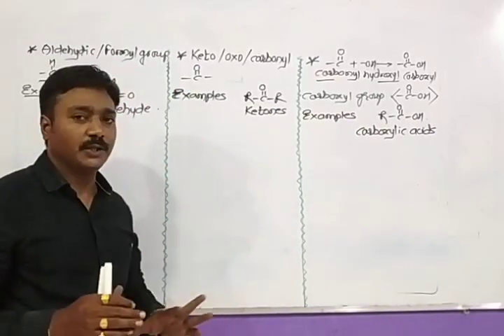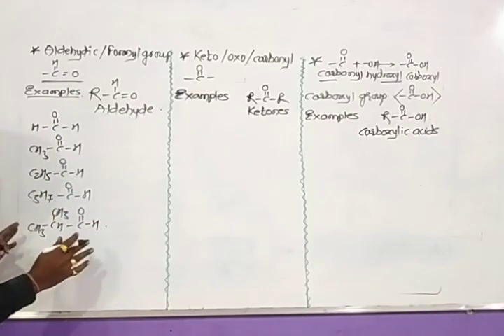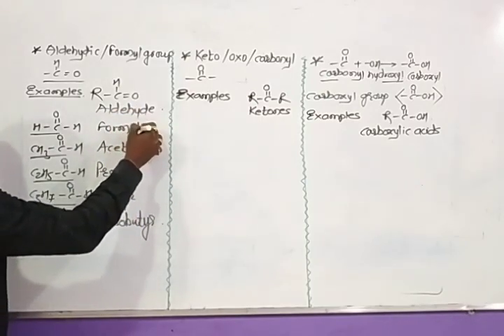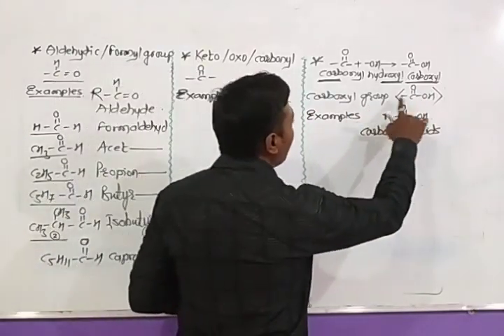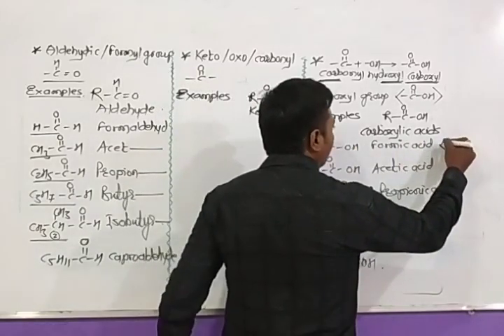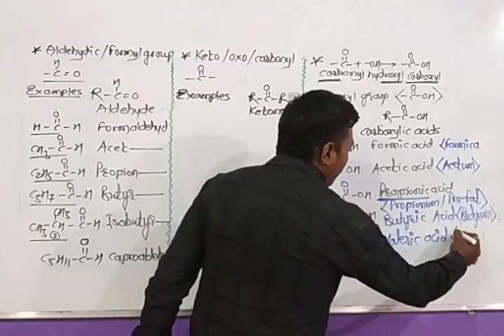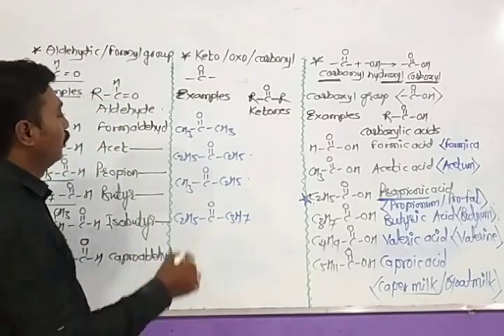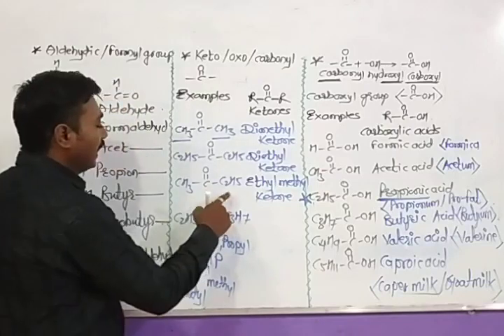Organic Chemistry (9) aldehydes, ketones, carboxylic acids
aldehydes ketones carboxylic acids#naming